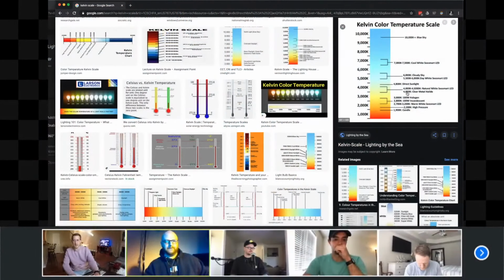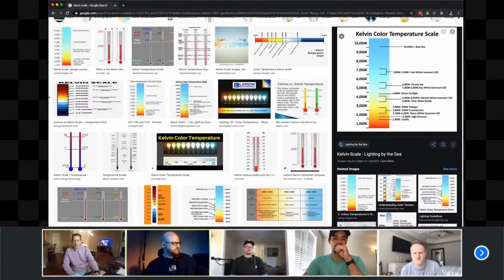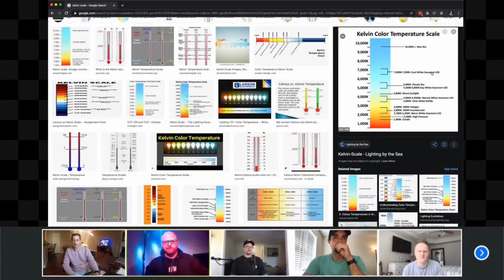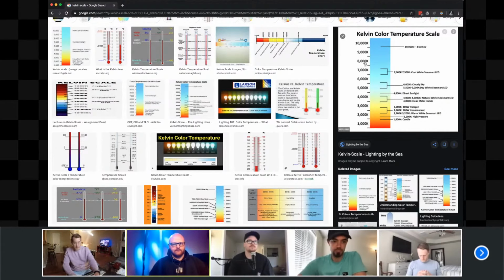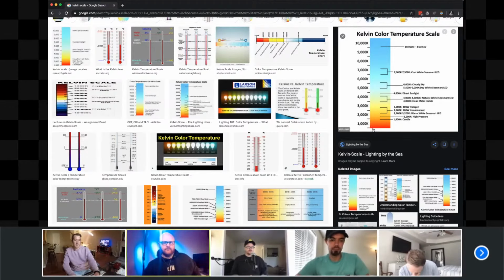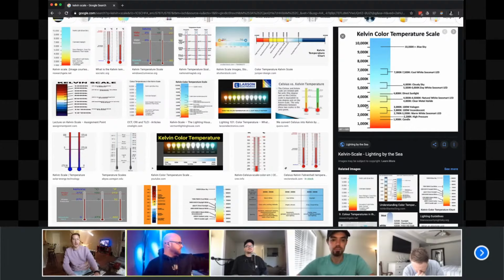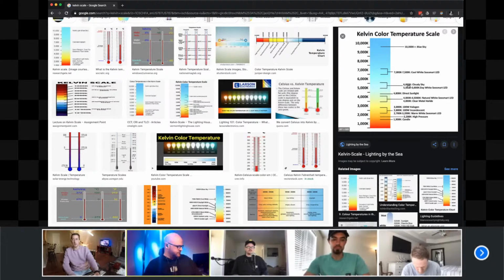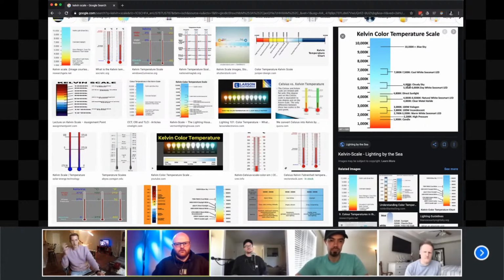tech tuesday - ep 3 - lighting theory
This week we’ll be discussing lighting design theory with our very own Matt Hemmele!